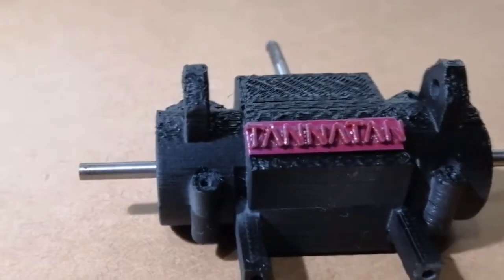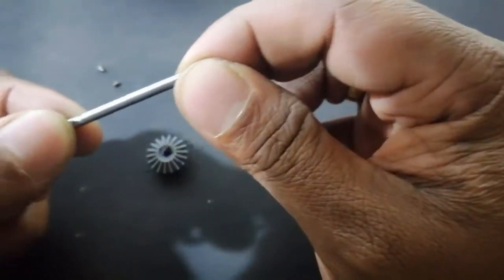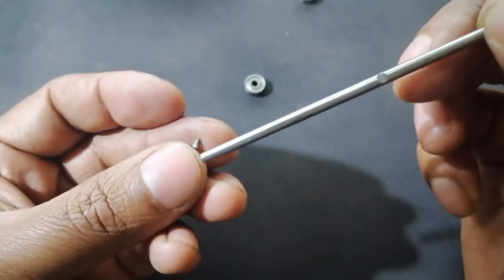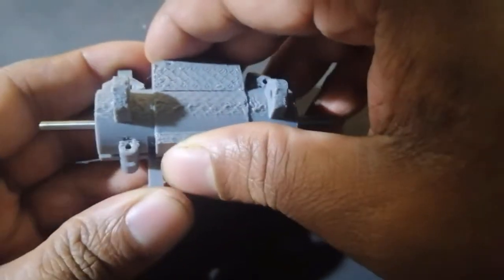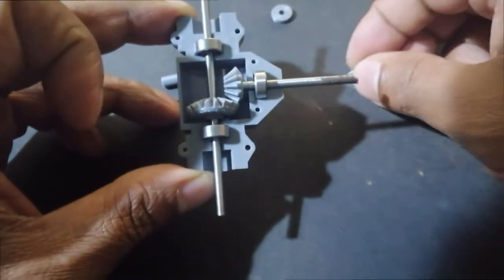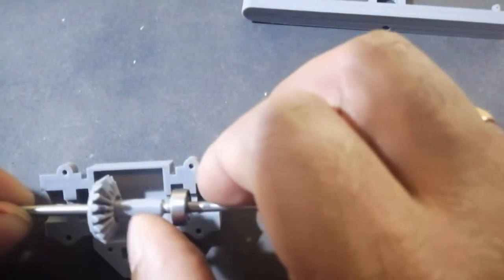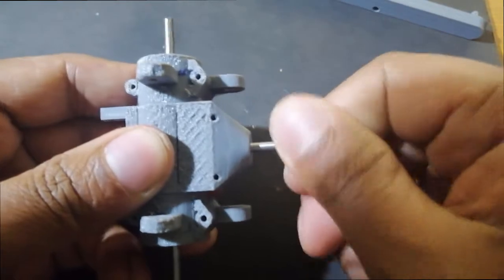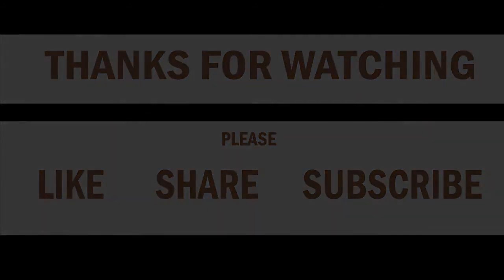3D PRINTED TRANSMISSION BOX FOR RC CAR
SUPER COOL AND SUPER EFFICIENT TRANSMISSION BOX/DISTRIBUTION BOX FOR YOUR FRONT WHEEL DRIVE /REAR WHEEL DRIVE RC CAR 3D PRINTED IN PLA.
MATERIAL: PLA
BEARING : 10MM
SHAFT:3MM MILD STEEL